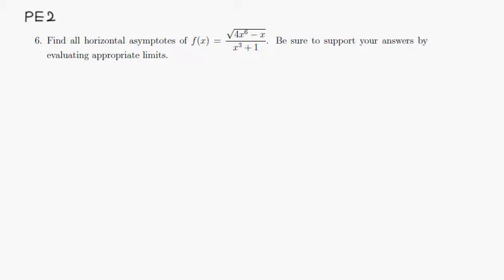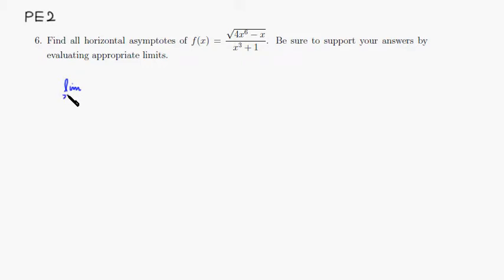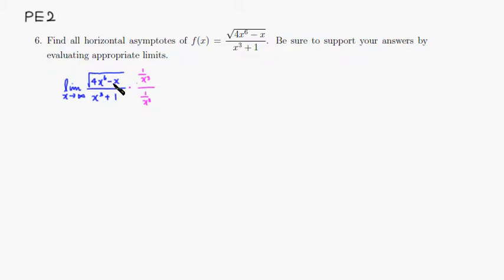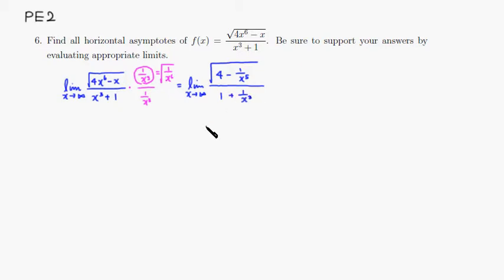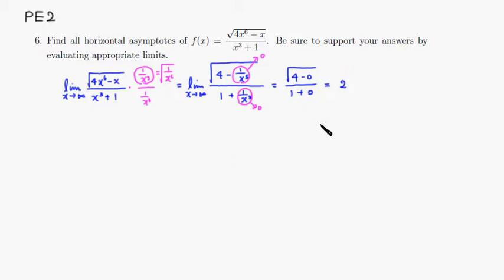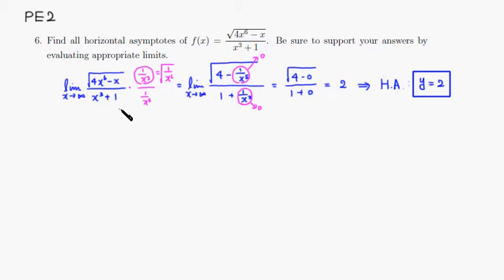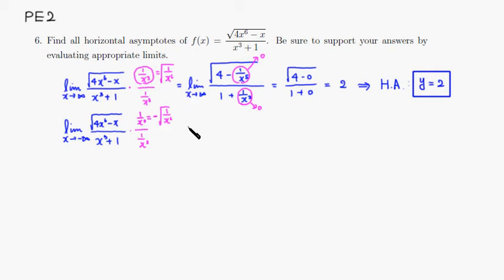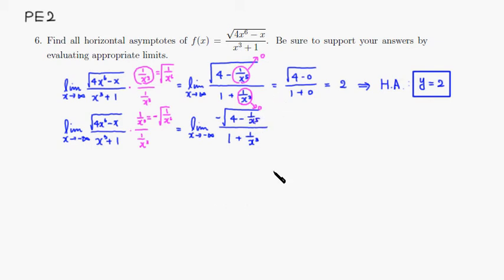MTH 131 PE2 #6 (Fall 2014)